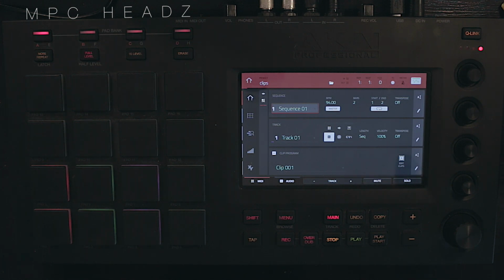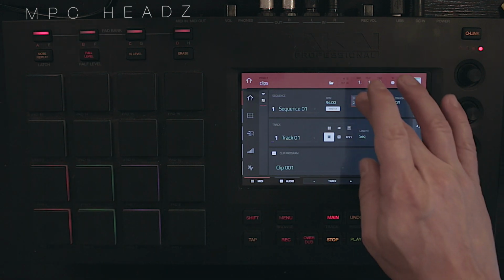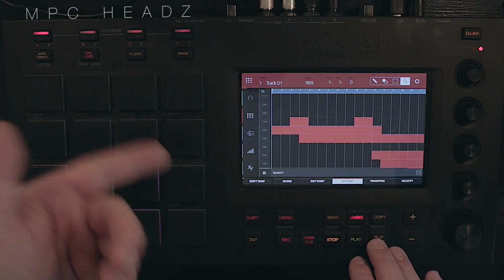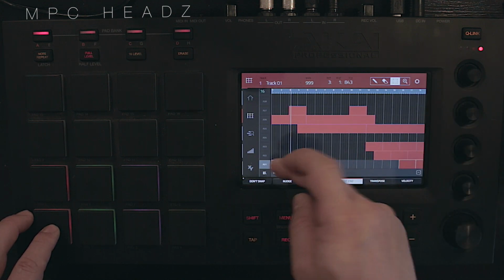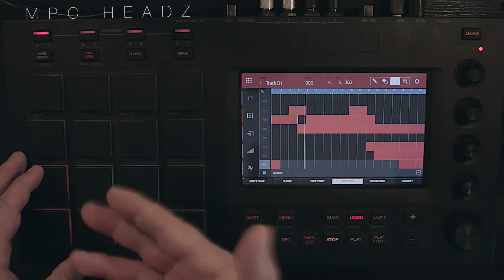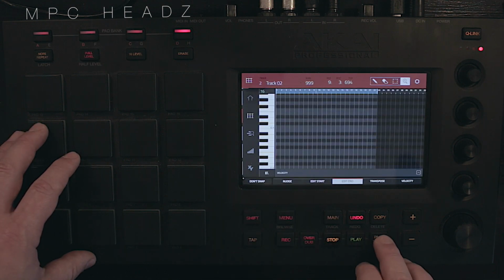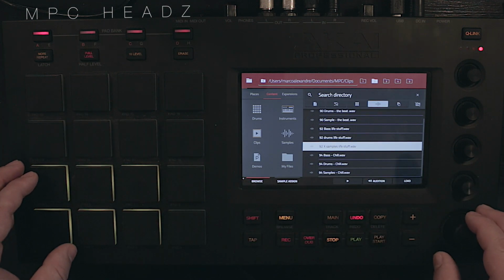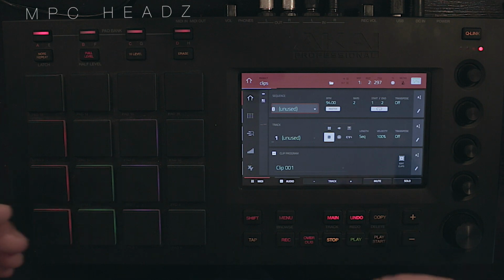Akai mpc Record and edit a Clip program - create a live set on the Mpc - Mpc tutorials